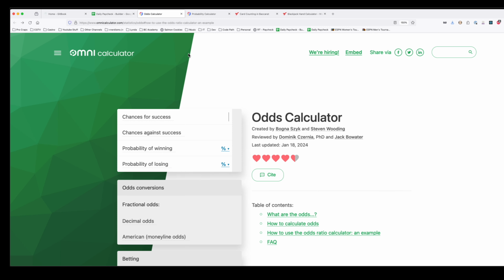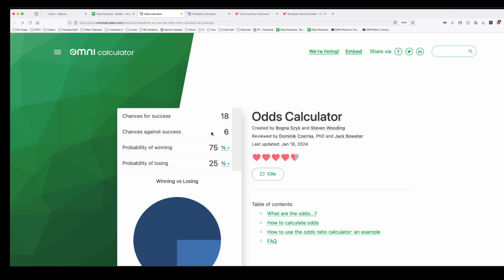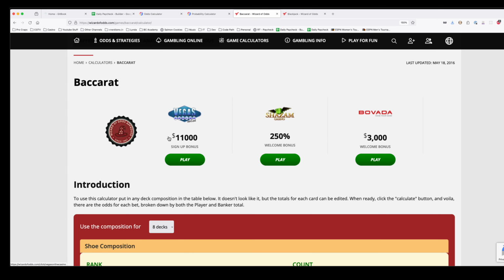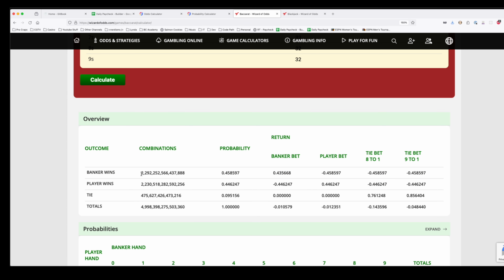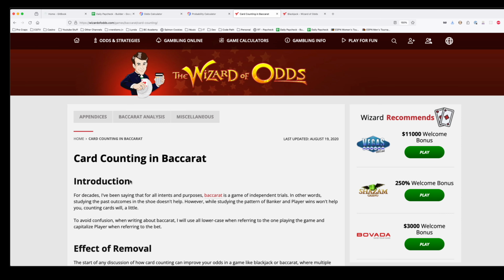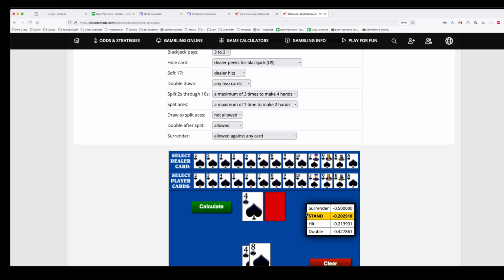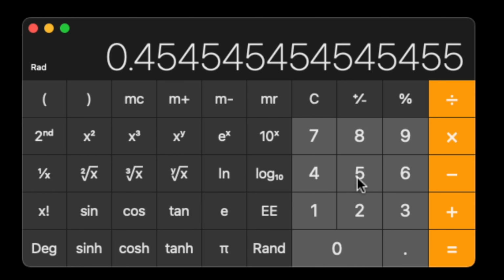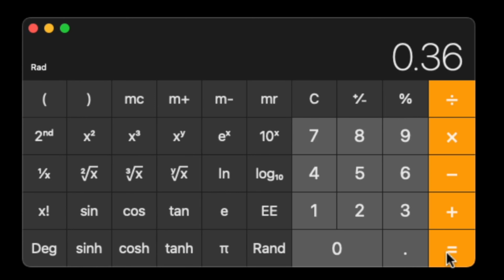Gambling 301 #03 - Casino Math - Understanding Odds and Probabilities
Odds and Probabilities. It sounds easy, it's hard to get right, and ultimately what you'll find is that all casino games are nothing more than grabbing the right colored rock from a bag.

So, you wanna be a gambler?

Know your odds. Know how probabilities work. Bet accordingly!

Pay attention … class is in session!